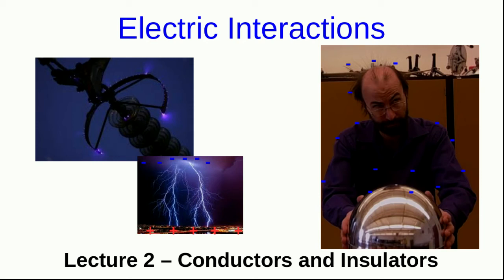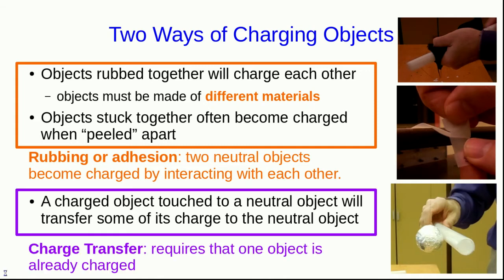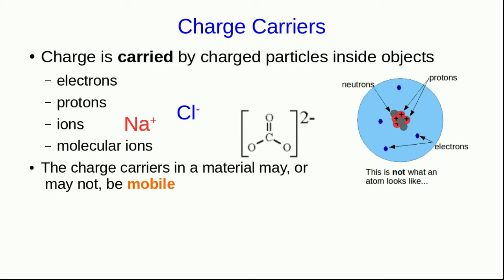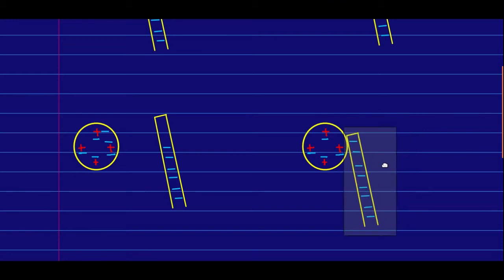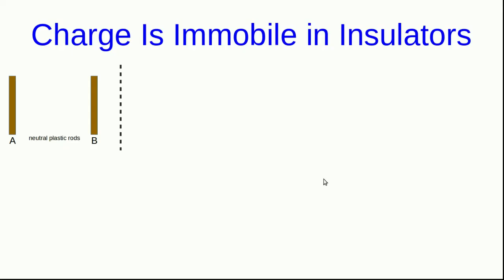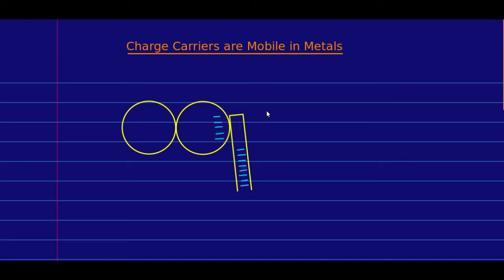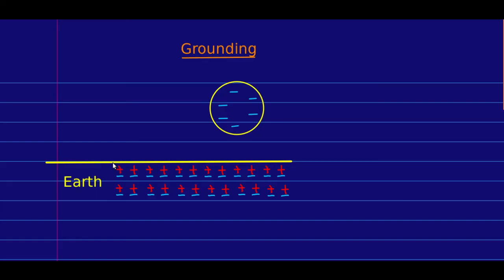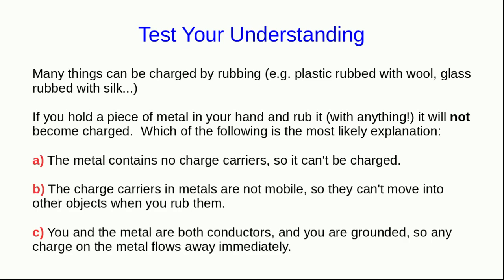CBU PHYS 1204, Electric Interactions Lecture 2 - Conductors and Insulators (Part 1)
What are the mechanisms of charging and charge transfer?  To understand this we need to understand that in the charge model, charge is carried by particles of various sorts, and materials can be conductors - which allow charge carriers to move through them easily - and insulators - which do not.